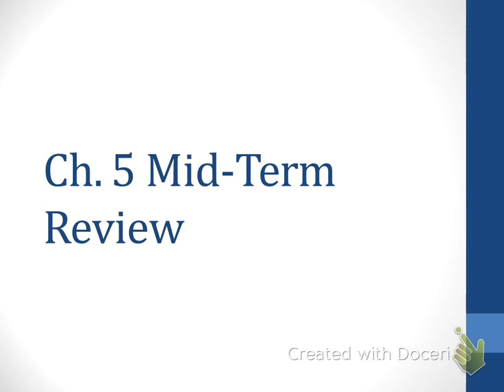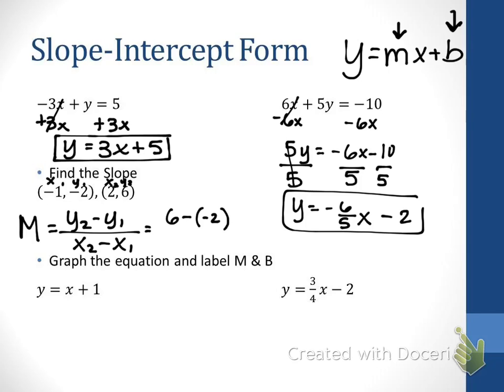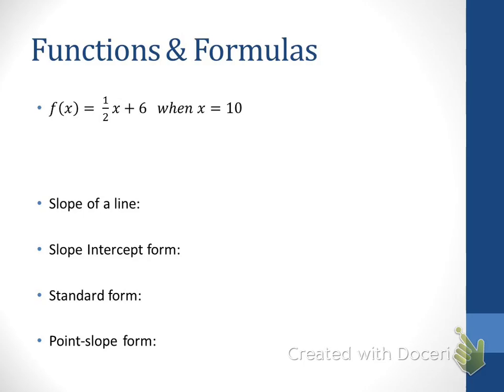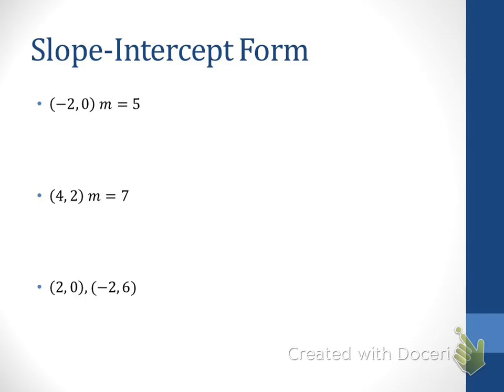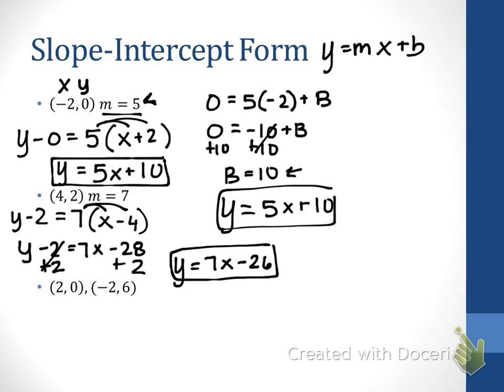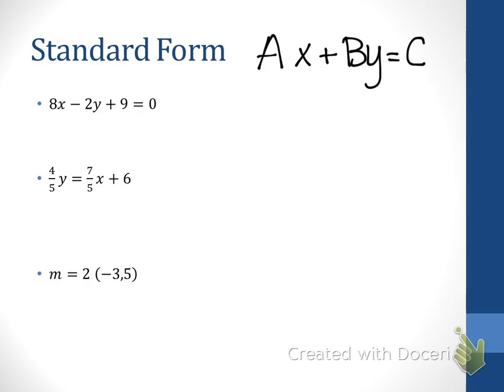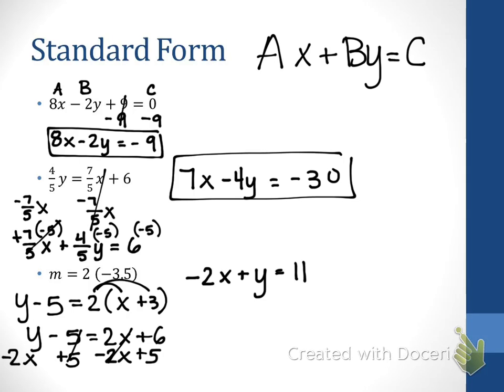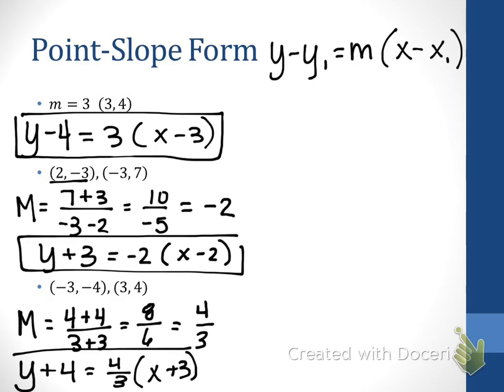Ch. 5 Mid-Term Review